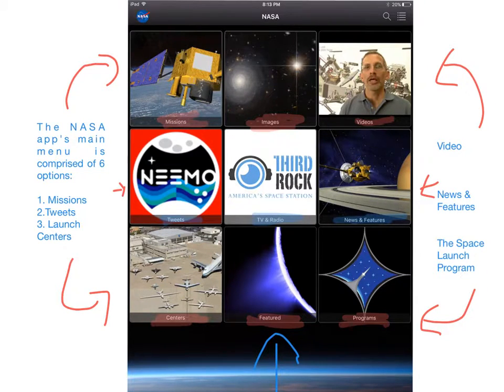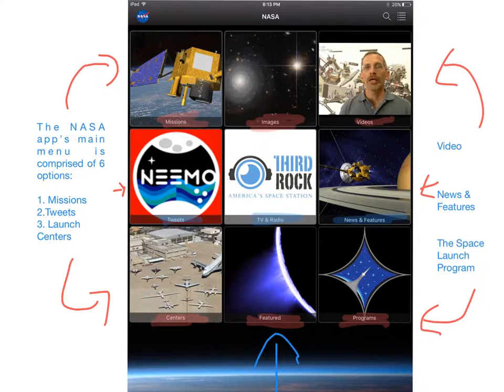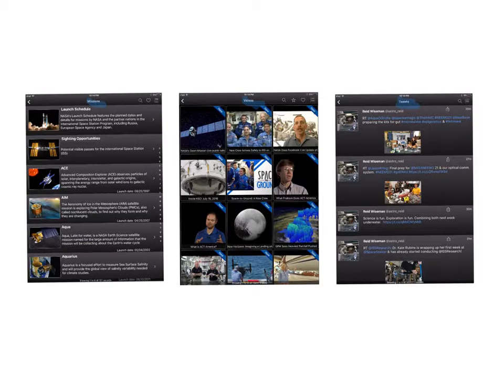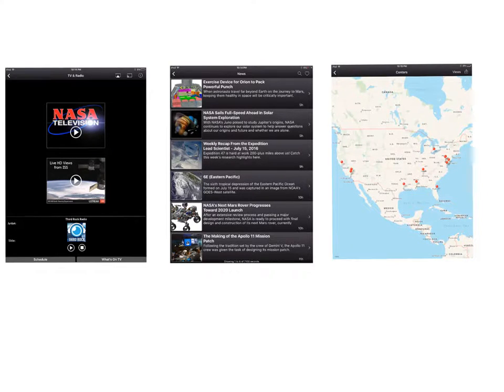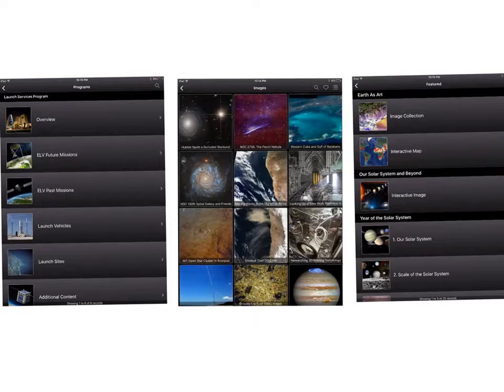Explain Everything: Nasa